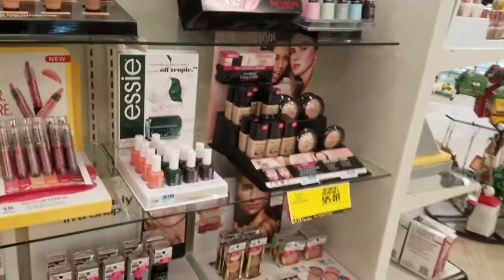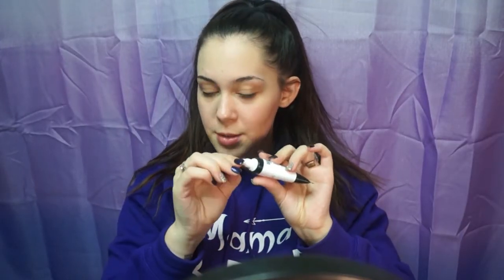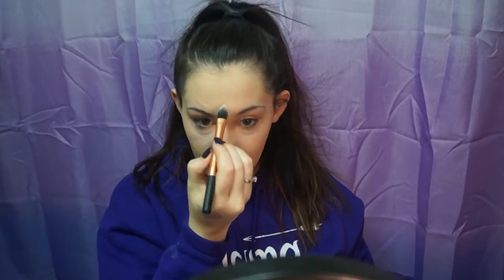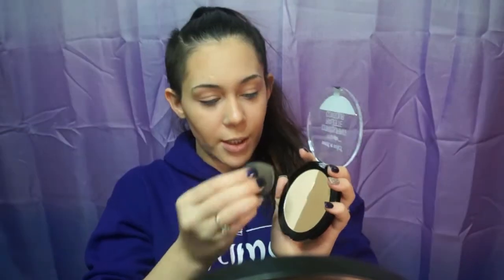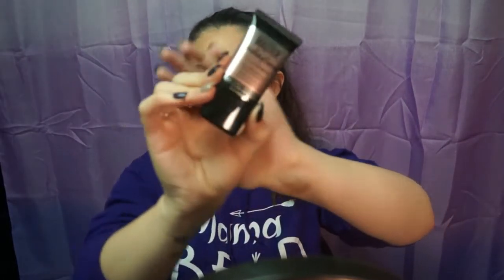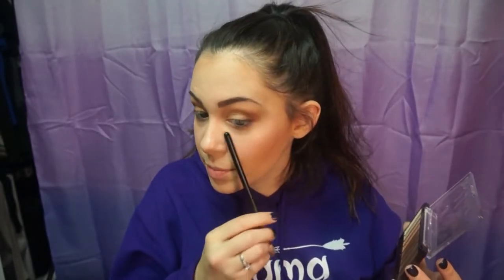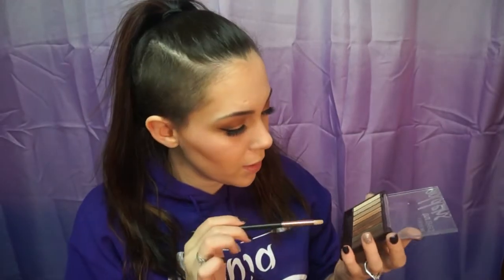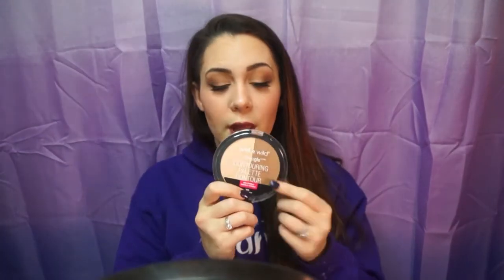What's new at the drugstore / First Impressions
Hey guys! Today I went to the drugstore to pick up some products to try out. Some of these products are brand spankin' new and a few are just new to me. I hope you enjoy this video. If you have any ideas for my next video please let me know down below!!

Items Featured
Wet n Wild Primer - $4.60
L'oreal Infallible total cover foundation -$10.99 at target
Physicians formula concealer -10.99
Wet n Wild pressed powder - $4.99
Maybelline Fit Me Stick - $6.99
Wet N Wild contour and highlight palette - $4.99
Wet N Wild color icon blush - $2.99
Maybelline strobing liquid illuminator $7.99
Covergirl golden eyeshadow palette - $8.99
Kiss faux minx lashes - $5.99
Covergirl perfect point plus eyeliner - $4.50
Maybelline matte nude lipstick - $5.49

Instagram and twitter @kdmariexo